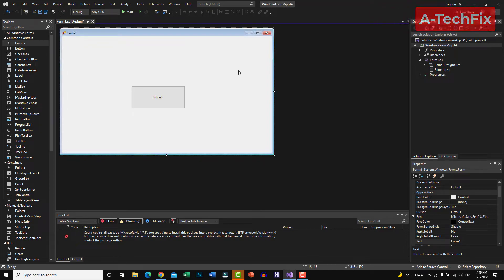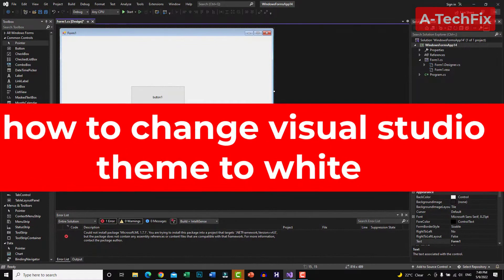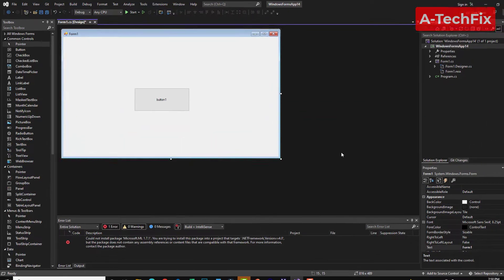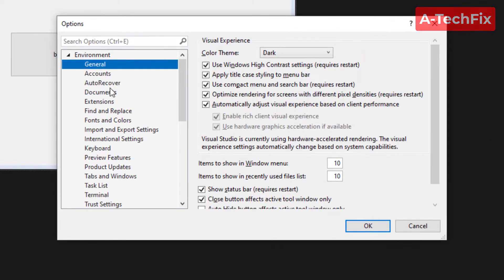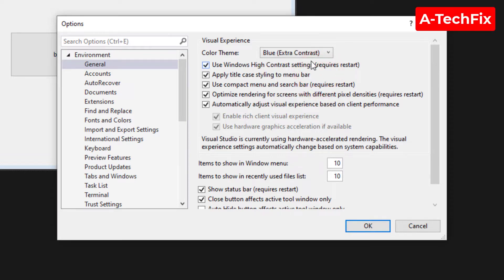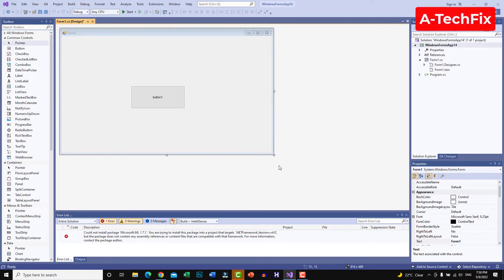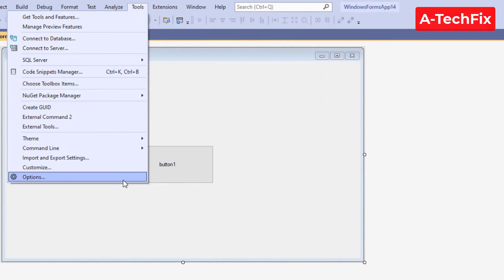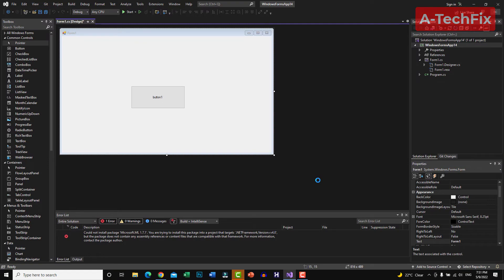How to change visual studio theme to white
Thank you for respecting the terms of this license!

▶ Change the color theme
Here's how to change the color theme of the IDE frame and the tool windows in Visual Studio.

1- On the menu bar, choose Tools then Options.

2- In the options list, choose Environment then General.

3- In the Color theme list, choose either the default Dark theme, the Light theme, the Blue theme, or the Blue (Extra Contrast) theme.

You can also choose to use the theme that Windows uses by selecting Use system setting.